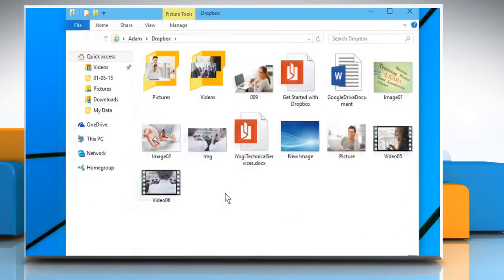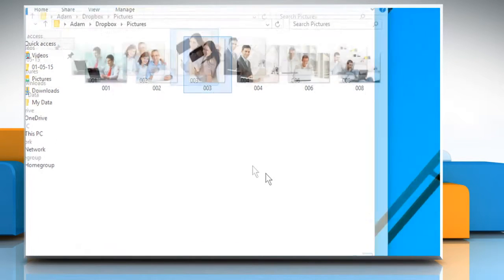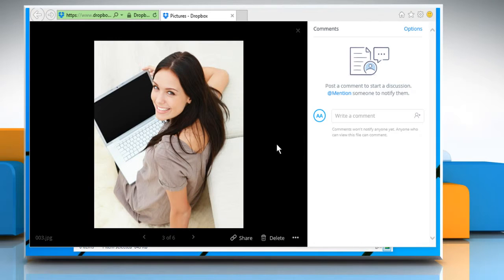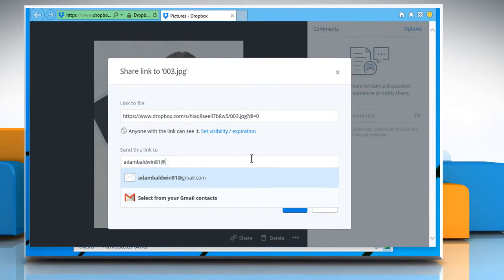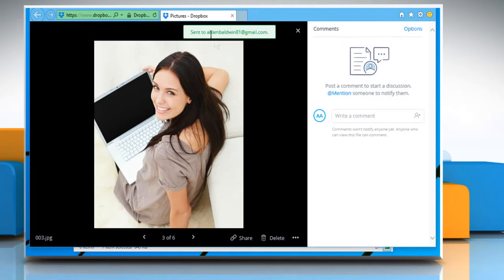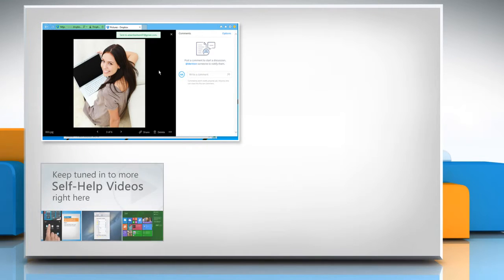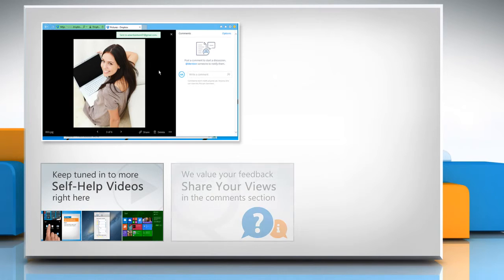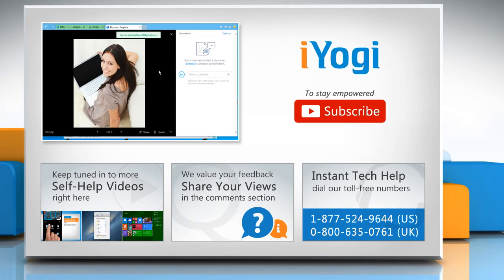How to share a Dropbox file link :Tutorial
Dropbox is a program that lets you synchronize your folders to other computers in your home, or in your office. You can also invite and share your Dropbox files with outside users. Watch this video to know about the steps to share a Dropbox file link.